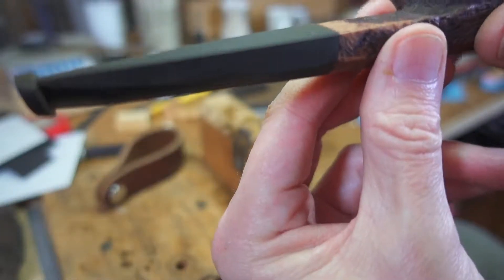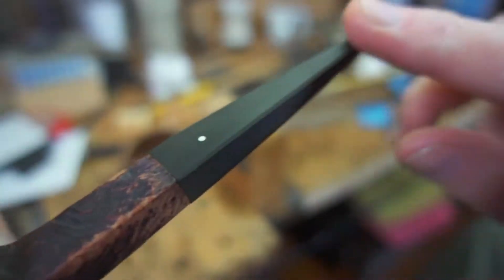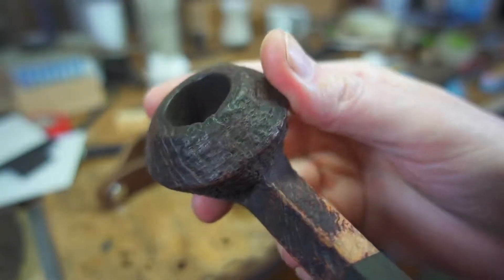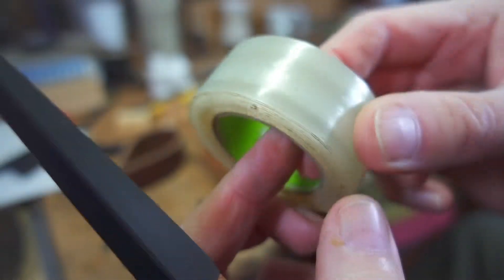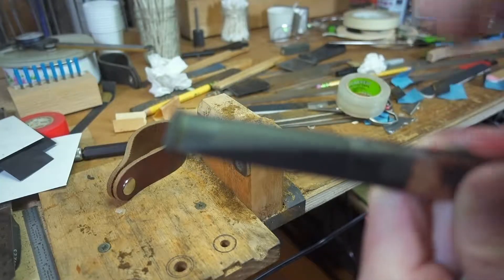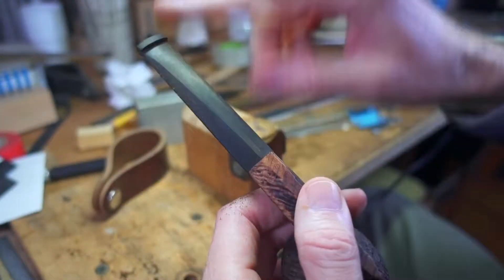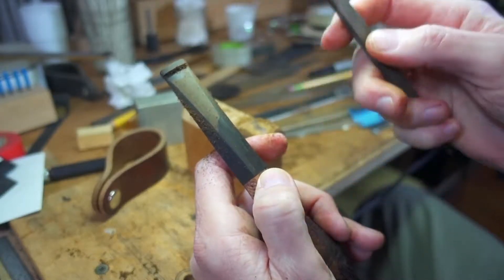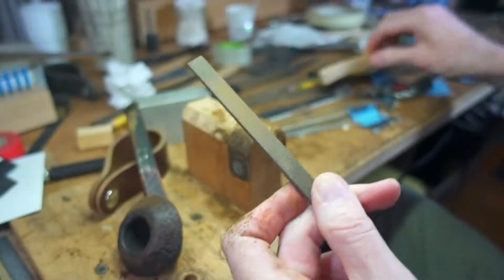Making a Faceted Stem from Vulcanite Rod Stock PART 18 -- Misc + Shaping of top and bottom